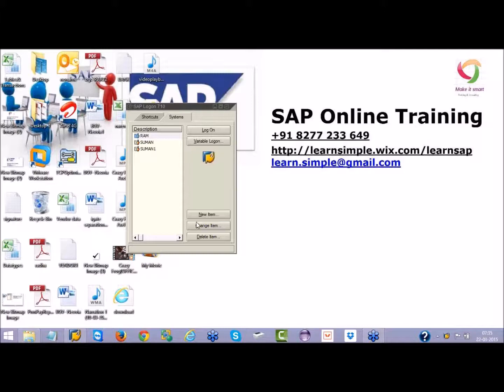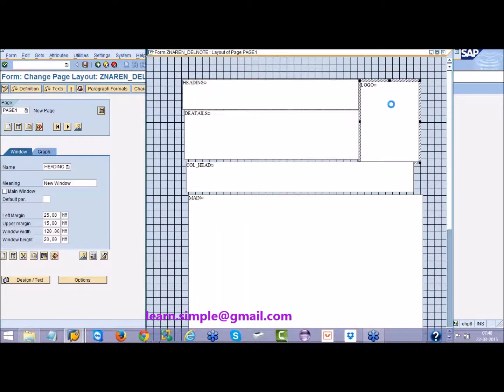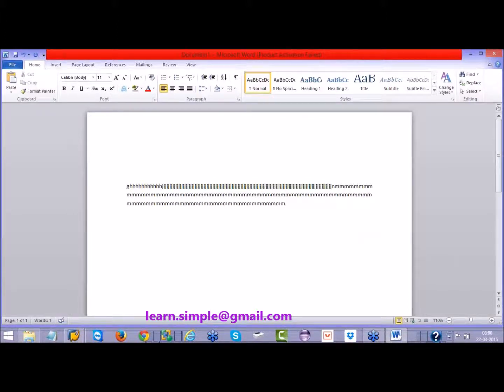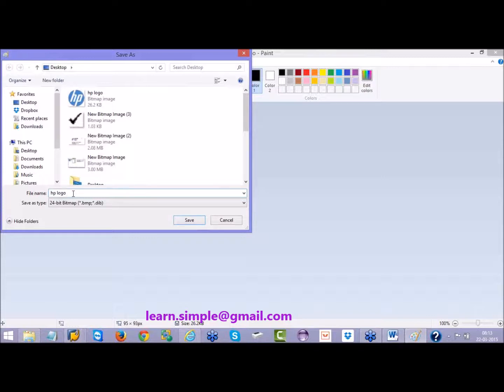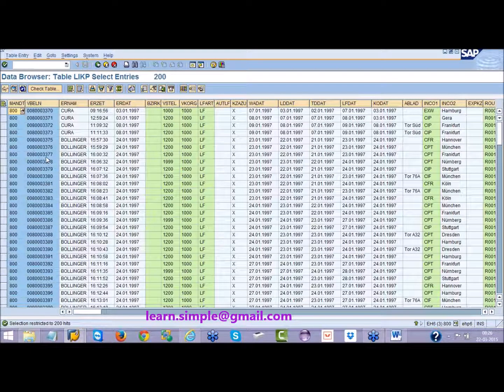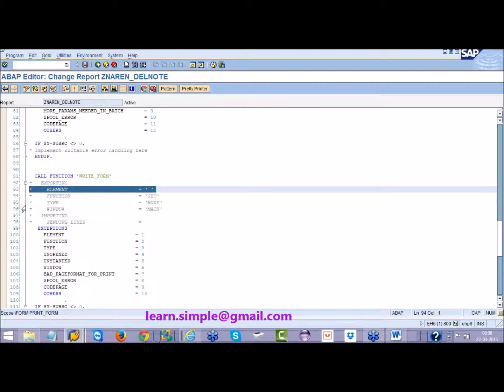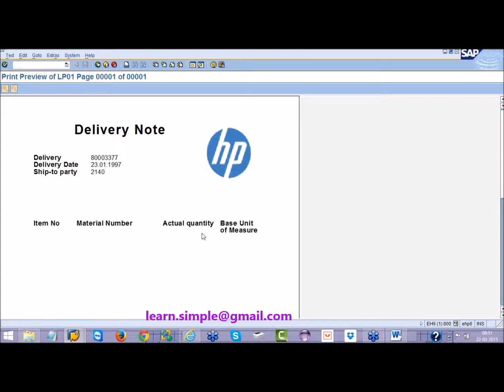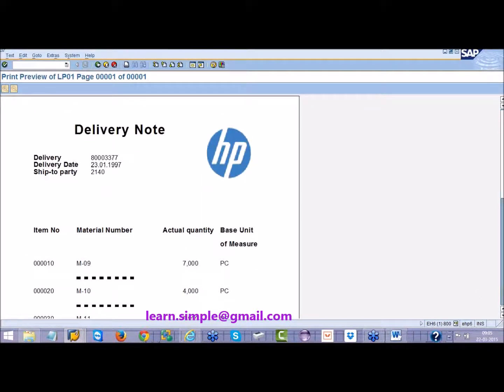Scripts 01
Description